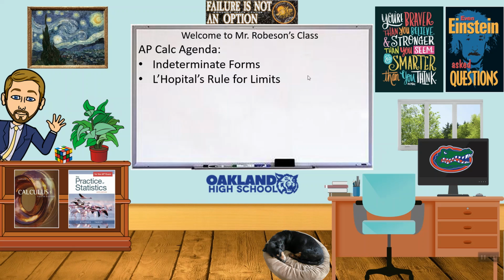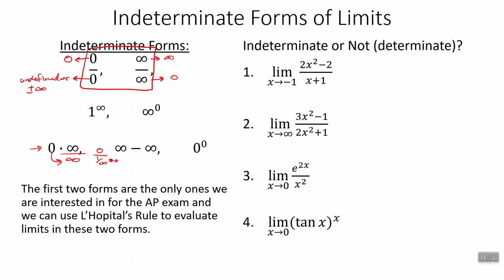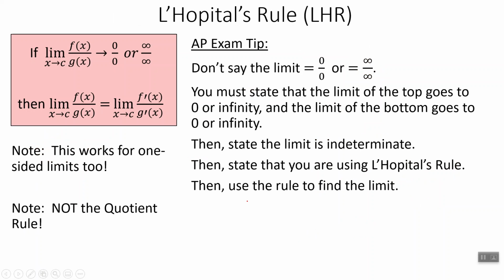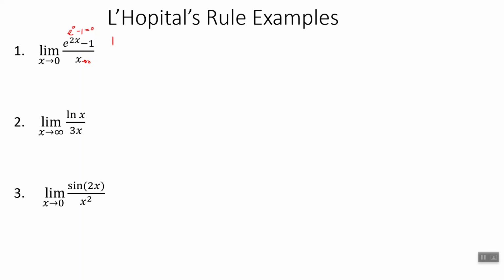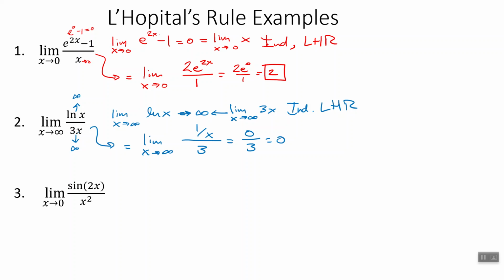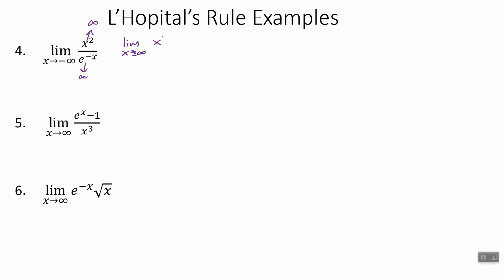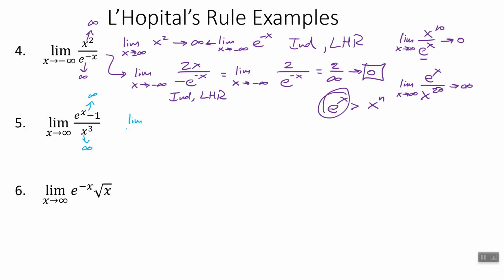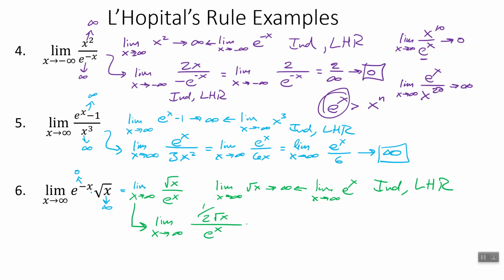4 5 LHopitals Rule for Indeterminate Limits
In this video I go over how to identify indeterminate forms of limits and how to take those limits on the AP exam using L'Hopital's rule.